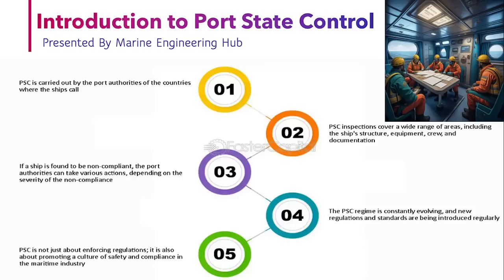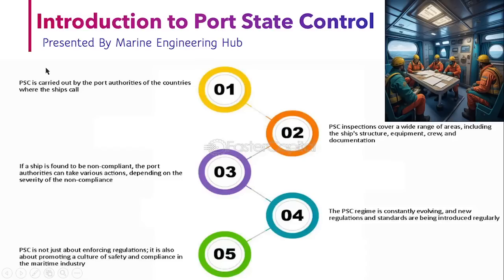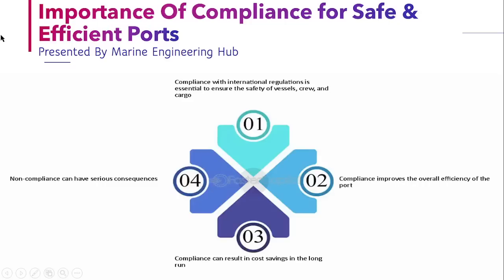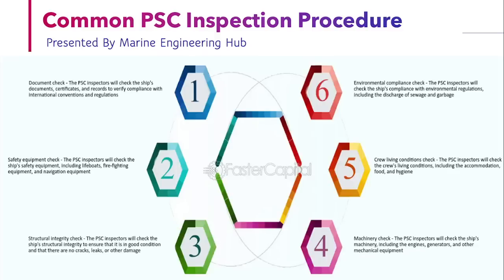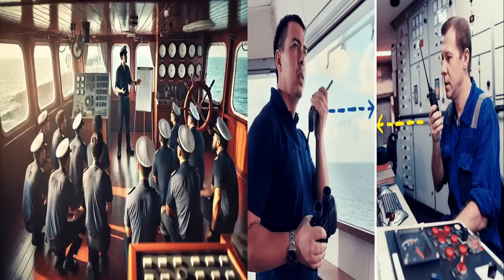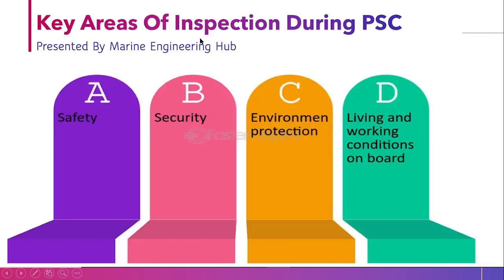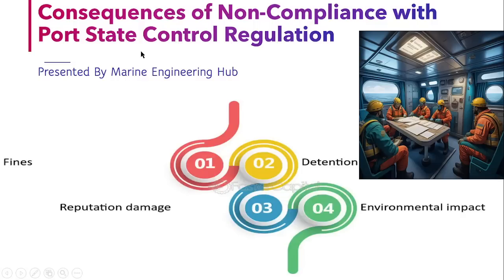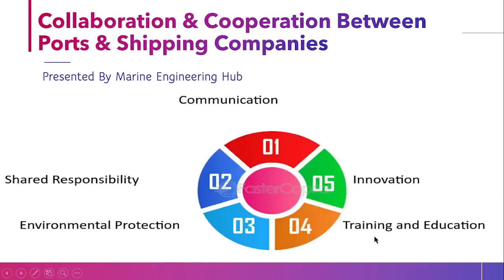Port State Control|PSC|Complete Guidance|Key Area|Future of PSC|Compliance|Inspection Procedure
In this Video our Viewers will learn about:
1. What is Tokyo MOU?
2. What is New Inspection Regime(NIR)
3. How the Ship Risk Profile is done Tokyo MOU
4. How the Inspection Interval of Tokyo MOU vessel  is decided
5. What is Priority I & Priority II ship

If you want to Know about Types of Inspection PSC do on Ship:

In this video our viewers will learn about following things:
1. What is Initial Inspection?
2. What is More Detail Inspection?
3. What is Expanded Inspection?
4. When More Detail Inspection will be carried out?
5. Which type of Ship is subjected to Expanded Inspection?

1. What is Paris MOU
2. How the Ship Risk profile is created
3. What Dynamic Parameter is used in deciding Ship Risk Profile
4. What is HIgh Risk Ship?
5. What is Standard Risk Ship
6.How Inspection Scheme period is decided
7. What is Priority I and Priority II
8. What is an Overriding factor
9. What is an Unexpected Factor
10. Which type of Inspection will be conducted for which type of ship

if you want to know about Memorandum of Understanding(MOU) then please click on the below link:

1. What is Memorandum of Understanding (MOU)
2. how many Memorandum of Understanding (MOU)
3. Difference between PARIS & TOKYO Mou
4. Why we Need Memorandum of Understanding (MOU)

If you want to Know about PSC detainable Deficiency then please click on the below link:

1. What is the Suspension of the Inspection
2.When the ship can be detained by PSC
3.What are the things PSC will see before Detaining the Ship
4.What are the PSC deficiency Code
5. What is Deficiency Code 17, Code-30 , Code 15 & 16.
6.What are the Form A and Form B in PSC

If you want to Know about PSC clear ground then please click on the below link:

1. What is Clear Ground?
2. What are the condition of Clear ground which can lead to more detailed inspection
3. PSC inspector when can carry out more detail inspection
4. What are the 9 criteria of the clear ground in PSC inspection.

If you want to know about Port State Control(PSC) then please click on the below link:

1. What is Port State Control
2. Why we need the Port state Control
3. What is No more Favourable Treatment
4. On Which regulation and Authorities PSC carry out the Inspection
5.What is Clear Ground
6. What do you mean by Initial Inspection
7. What do you mean by More Detail Inspection and Expanded Inspection

If you want to Know about EDD then please click on the below link:

In this video our viewer will learn about:
1. Which type of ship are Eligible for Extended Dry Docking
2.What are the Condition one vessel need to met for Qualifying for EDD
3. What are the Benefit  of EDD Scheme
4. How IWS condition need to met for EDD

1. What is In water survey
2. What are the Conditions for qualifying In Water survey
3. Which ship are Eligible for In water Survey
4. What type of Paint need to be fitted in In water survey
5. How the Surveyor carry out the inspections in In Water Surveys.

1. What Condition you should meet before entering the drydock
2. What all Key Check we should do before Entering the Dry Dock

If you want to know how the Ship enter in Dry Dock|Critical Period|Docking Plan|Dock-master Duties in Drydock then please click on the below link:

If you want to know about Types of Dry Dock then please click on the below link:

If you want to know about Framo Alarms and Trips then please click on the below link:

In this video our viewers will learn about following alarms and how to reset it and reason for activation:
1. Protection pressure low alarms
2.Main filter Dirty alarm
3. Feed pressure low

If you want to know about Speed Torque Controller (STC)then please click on the below link:

If You want to know about Cofferdam Purging Method, then please click on the below link:

If you want to know about FRAMO CARGO PUMPING SYSTEM, then please click on the below link: